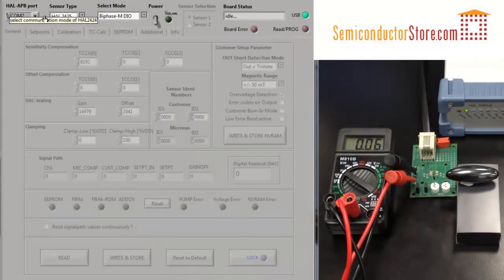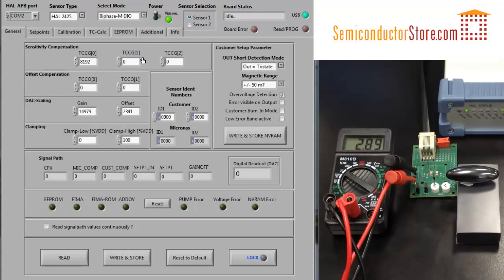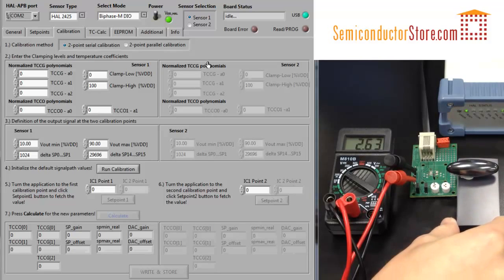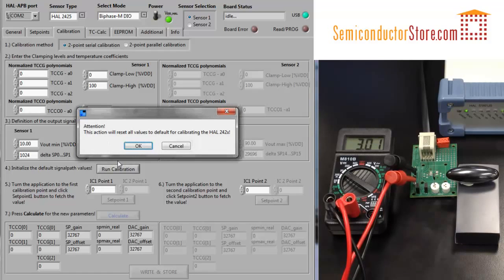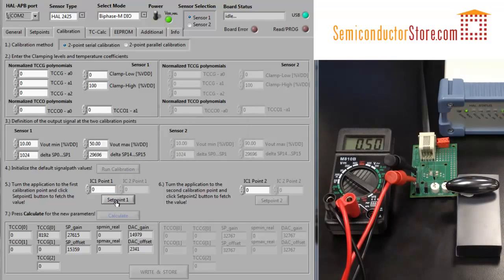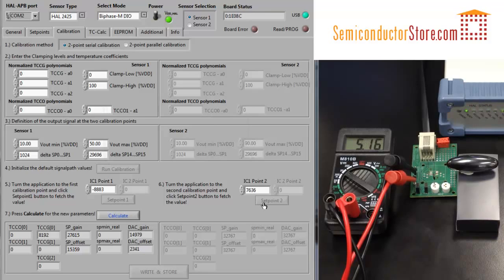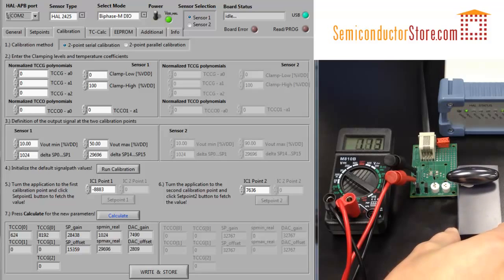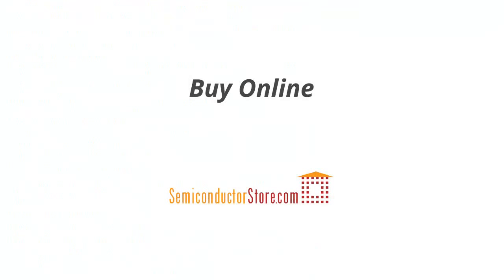Bit of... HALL Sensor Calibration Featuring Products From Micronas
In this "Bit of" video, Cobus Heukelman calibrates a Micronas HAL2425 sensor over linear range using a simple magnet setup.  The Micronas HAL 24xy family offers extended distance measurement, improved robustness and state-of-the-art diagnostic functions for applications under stringent conditions.